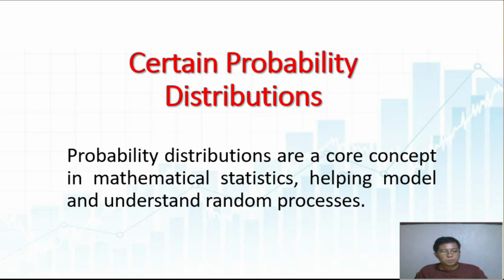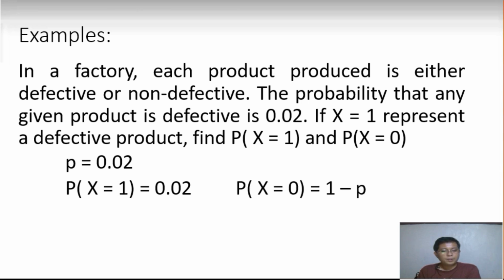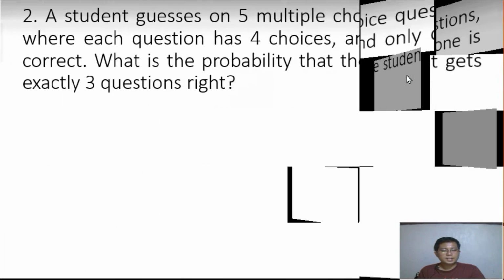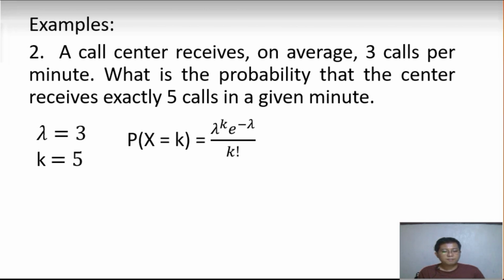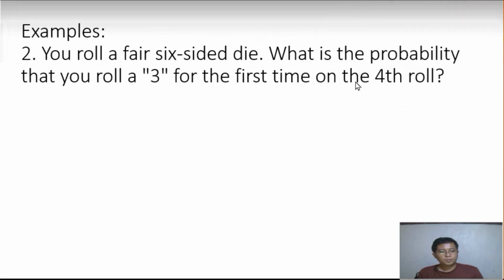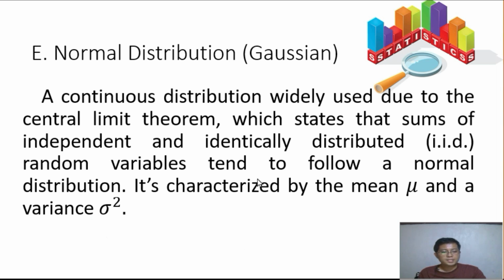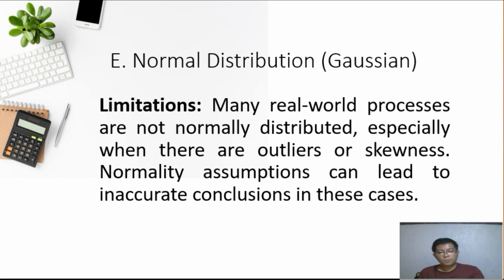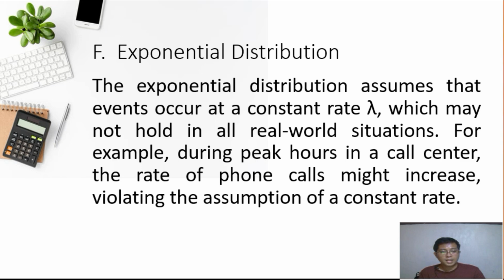Certain Probability Distributions or Models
At the end of the period, the learners are able to:
1.  explain the different types of probability distributions
2.  solve problems involving probability distributions
3.  develop patience in solving